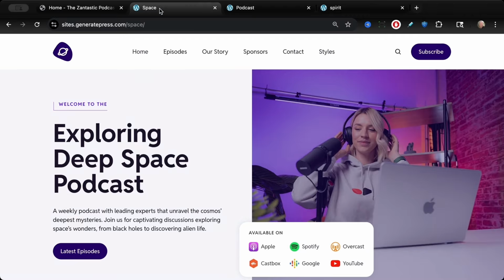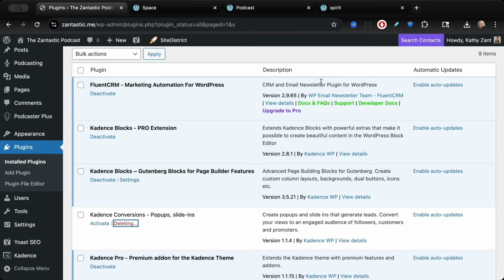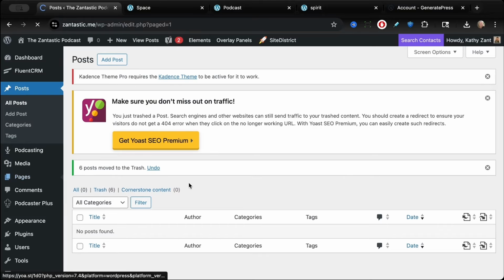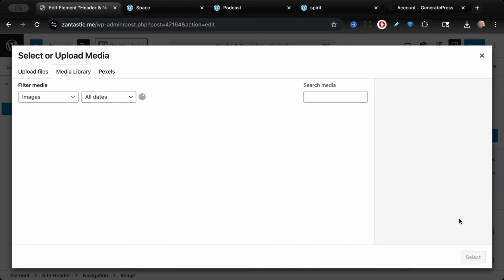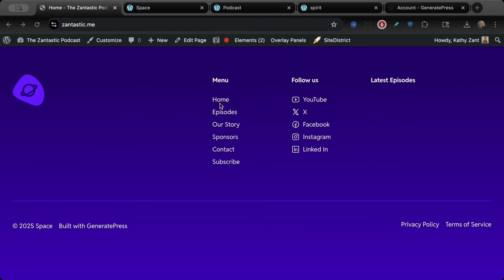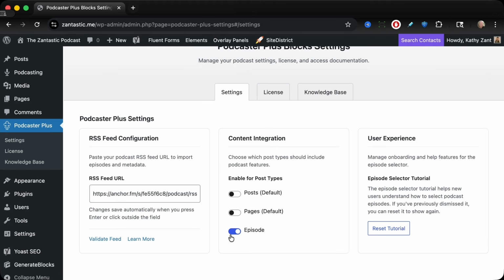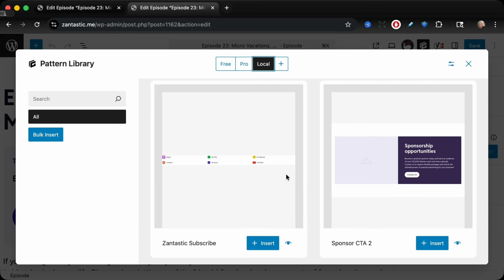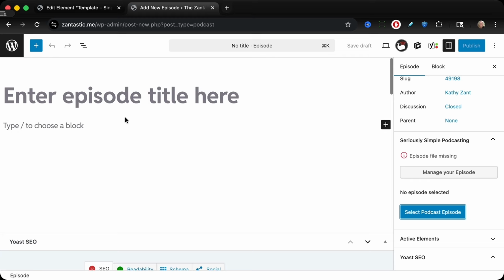How to Transition an Existing Podcast Site to a GeneratePress Starter Site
With the new podcast Starter Sites from GeneratePress, I wanted to switch my podcast site over to one of these gorgeous Starter Sites. Could it be done without starting from scratch? How hard would the transition be?

With the podcast starter sites, it was actually pretty easy.

And when I heard about the PodcasterPlus plugin, I knew it would be a perfect complement to my publishing workflow. The great thing is that PodcasterPlus, combined with the GenerateBlocks Query Block and GeneratePress Elements, has made my podcast publishing workflow significantly easier.

While I did it on my live site, I highly recommend doing this process on a staging or dev environment to ensure your site is easily updated.

The end result is a new podcast website that makes the hard work of publishing a podcast so much easier.

00:00 Intro
01:39 Exploring GeneratePress Starter Sites
02:52 Setting Up GeneratePress and GenerateBlocks
04:55 Installing and Configuring Plugins
06:43 Customizing the New Podcast Site
15:07 Optimizing the Footer and Menus
18:30 Using PodcasterPlus for Enhanced Podcast Management

I can either help guide you or put you in touch with done-for-you services.